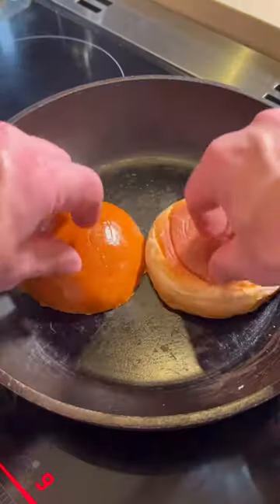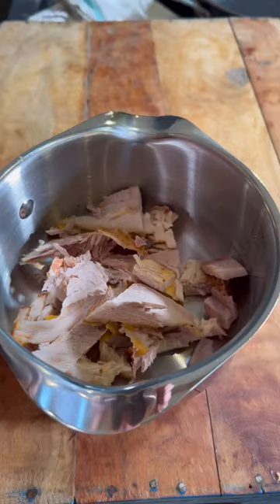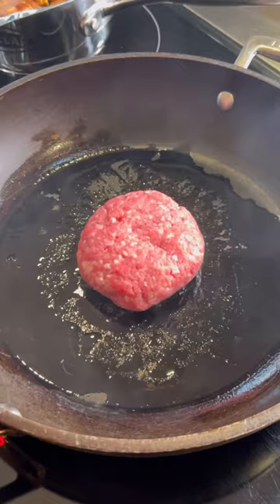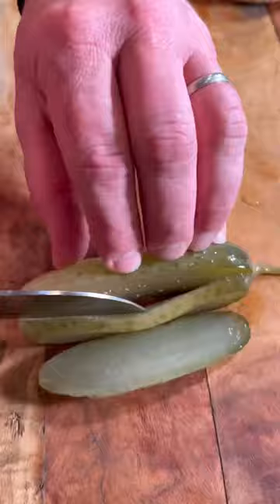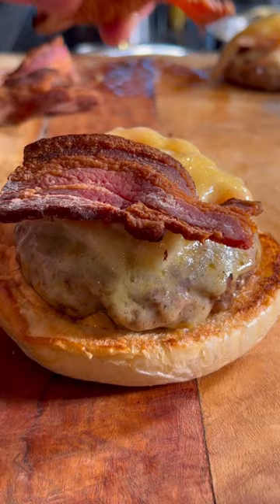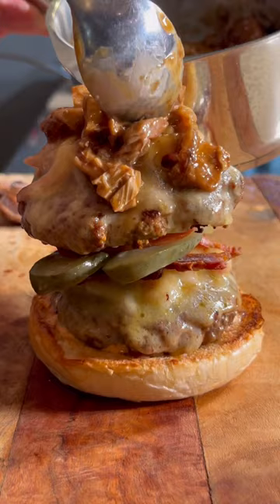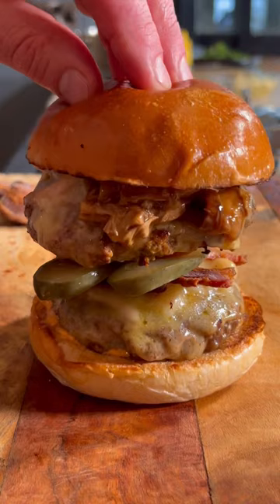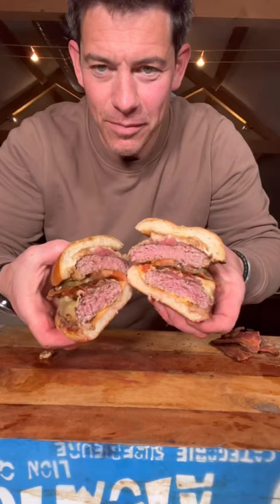Bacon Double Cheeseburger